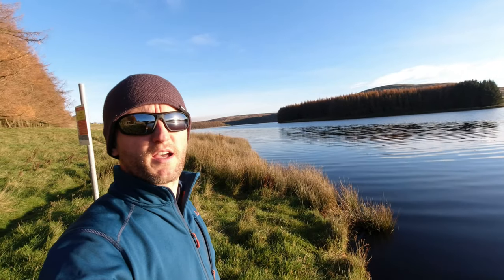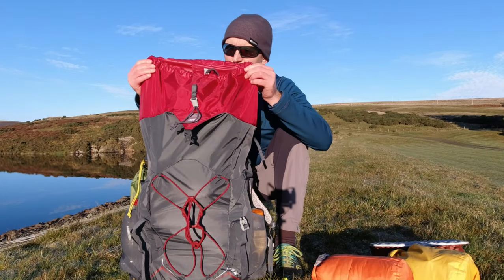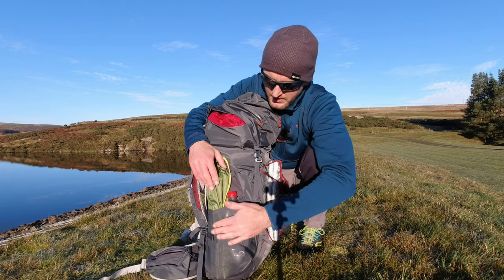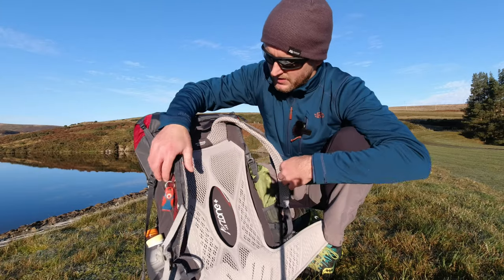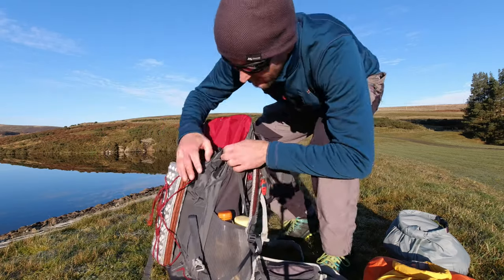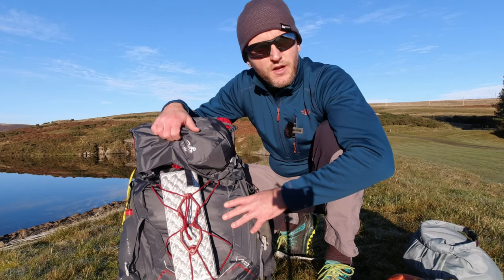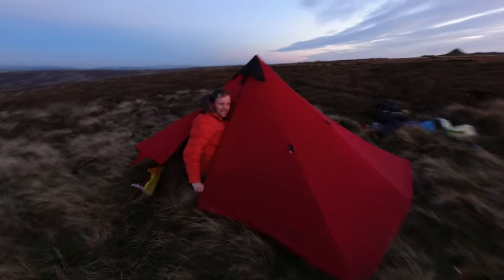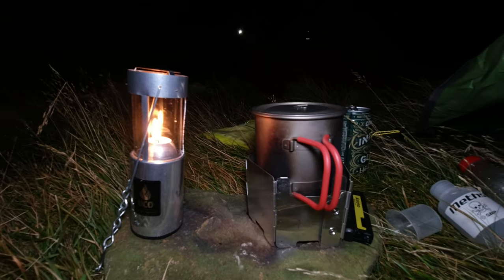Lowe Alpine AirZone Pro 35:45 Rucksack Test & Review Wild Camp (Plus the Rab Geon Pull-on)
In this video I review the Lowe Alpine AirZone Pro 35:45 rucksack, I also share my thoughts on the Rab Geon Pull-on fleece. After the reviews the Dynamic Duo (Robin & Kevin) head off for a wild camping trip, where we almost get an unwelcome guest.

Please note: Cotswold Outdoors supplied the rucksack and fleece in return for an honest review, I was under no obligation to be biased in any way.
If you purchase from the links above, then I will receive a small kickback at no extra cost to you.

⏱ Time Chapters:
0:00 - Intro
0:39 - Lowe Alpine Rucksack
8:15 - Rab Geon Pull-on
9:31 - Wild Camping Trip
13:50 - Good Morning Campers
17:38 - Outro